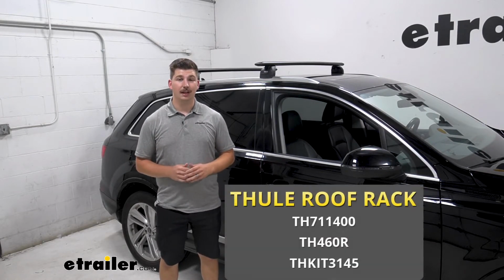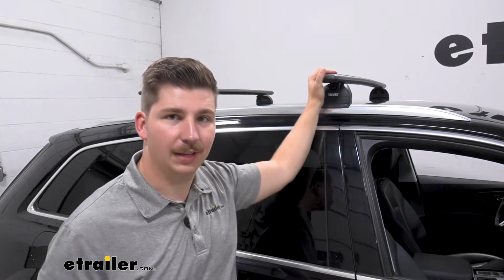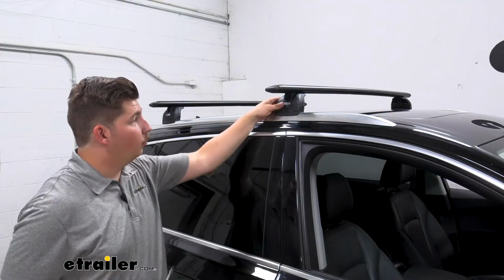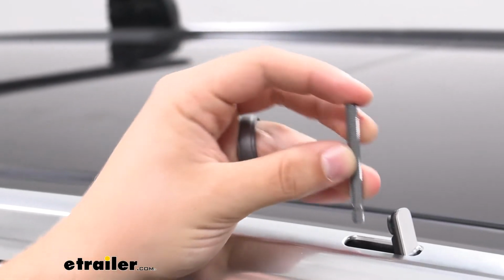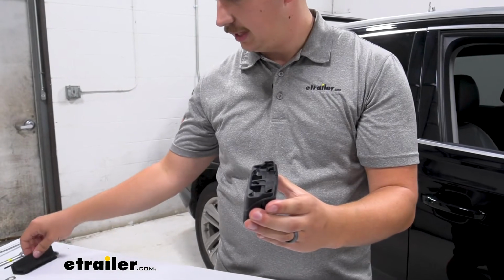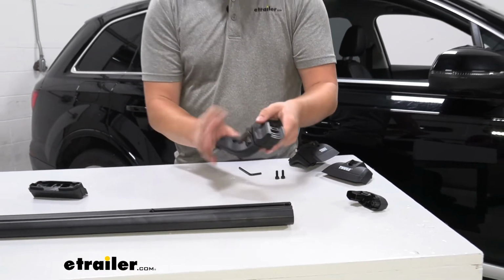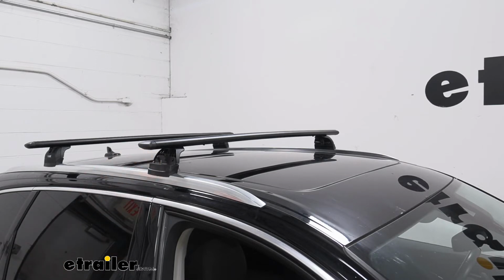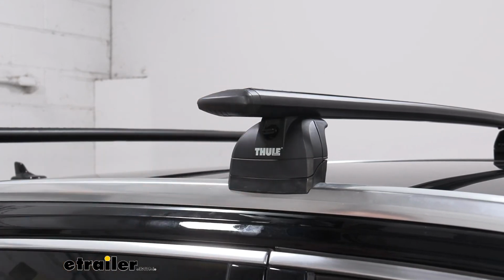etrailer | Installing the Thule WingBar Evo Roof Rack for Naked Roofs on your 2021 Audi Q7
Hi everyone. Aiden here with etrailer.com. Today, we're gonna be taking a look at this Thule Roof Rack on our 2021 Audi Q7. Now this roof rack is designed to work with our flush rails with fixed mounting points. What I mean by flush rails is this raised silver portion right here. If they we're raised rails, we would have a gap underneath there and if it we're a naked roof then there would be no rail at all.

These flush rails are gonna stick up just a little bit here and have fixed points where we can thread in and mount our roof rack. If you're unsure if this is the right kit for you just be sure to plug in your vehicle's information to our fit guide on our website and you can find the right kit for your vehicle. So this kit is going to come with the Thule Wingbar Evo Crossbars. You can see they've got this nice aerodynamic shape where they're thicker in the front and taper off towards the back. That'll help with your wind noise and just help them be more aerodynamic.

On the end caps here we can pop them up and open like this to reveal the T slot on top. It's got a really nice integrated weather stripping there that will just kind of separate whenever you add an accessory in there, so you don't have to trim anything or make any cuts or modifications. You just slide in your accessory and it's good to go. You've got that weather stripping in there to keep things nice and quiet, and you can just close that cap up whenever you're ready to hit the road. Now these bars do come in black or silver so you can get them to match your vehicle.

We've got the black ones on there right now and I do think it's a great match for our Audi here today. They are gonna have a 220 pound weight capacity but the towers, the legs here, they do have a 165 pound weight capacity. So we do wanna abide by that lower rated component but it is nice to know that these bars up top are built really strong. Each of the cross bars are gonna be 53 inches long from end to end. So just keep that in mind with your accessories if you do want to put something like a box or a basket and maybe have some room left over on the other side for something like a bike rack.

As far as the height you have, you have three and a half inches from the roof to the bottom of the crossbar here and then four and a half inches from the roof to the top of the crossbar. So it's not a whole lot of height added but whenever you do put an accessory on top of that, that's gonna add some more height. So just keep in mind, all that distance that you watch out for your clearance in places like with your garage or any low clearance parking garages. Now the feet that come with this roof rack here are going to give you fixed attachment points and get a really good hold on that crossbar there. They've got these plastic cores that are included, so you can just use your hands or screwdriver to twist that open, pop that off and you have access to the bolts that are getting this all attached. You can swap that plastic core out for a locking core, but that is sold separately, so if you do want that security aspect be sure to check those out on our site as well. And the final piece of our puzzle here is the fit kit. That's this rubber pad that sits on top of the flush rail here and serves as the attachment point between our leg and the roof. That's going to be custom fit for around the edge of our flush rail here, keeping down any gaps for wind noise and getting that good strong hold onto the vehicle utilizing the fixed mounting points on the flush rail here. Now, because it uses those fixed mounting points it's going to be reall